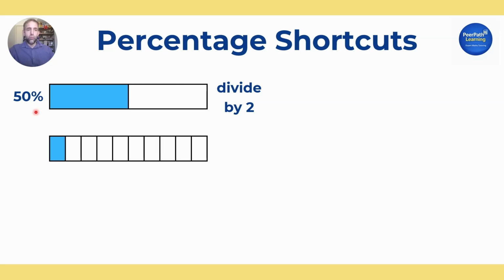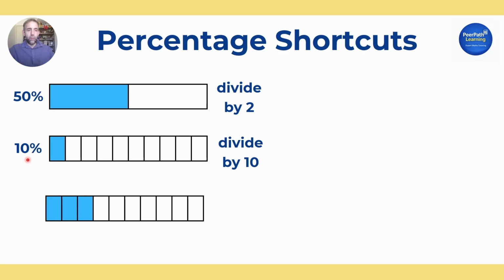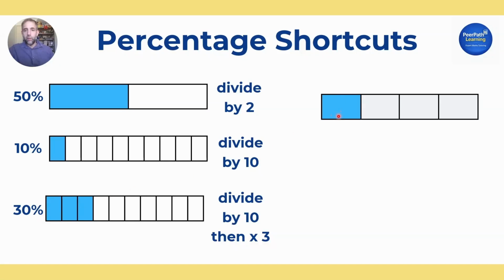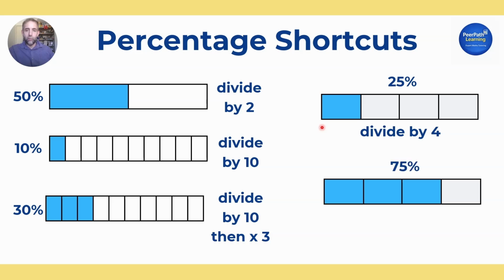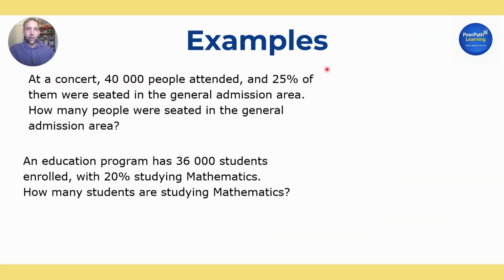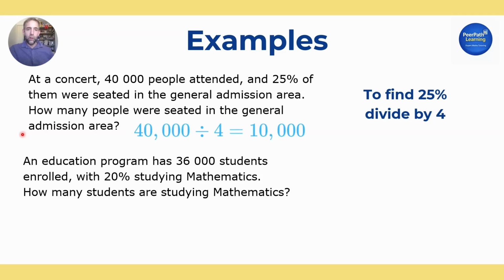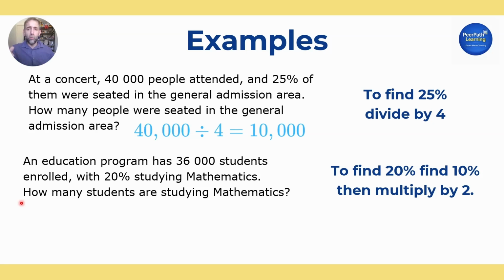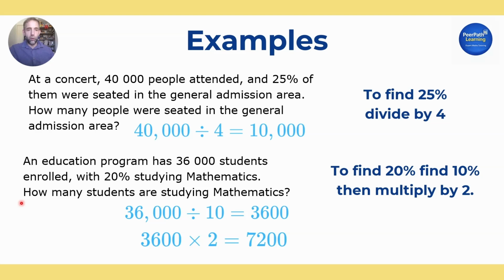Percentage Shortcuts for LANTITE Numeracy | Non-Calculator Questions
This channel focuses on LANTITE numeracy preparation and senior secondary Maths support (specifically ATAR).

These videos are designed for
• Preservice teachers preparing for the LANTITE numeracy test
• University students needing extra numeracy confidence
• Secondary school students building core Maths skills
• Parents supporting students through Maths assessments

Each video breaks down one specific topic step by step, with clear working and exam style thinking. The goal is confidence, clarity, and knowing what to expect on test day.

PeerPath Learning provides Maths Tutoring for
• LANTITE numeracy
• WA ATAR Applications and Methods
• Maths students - Years 4 to 12